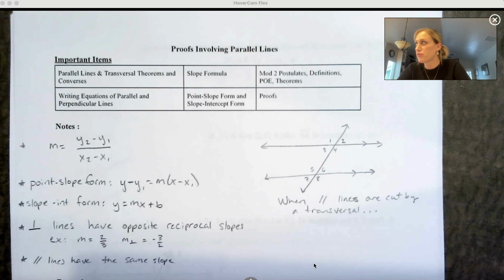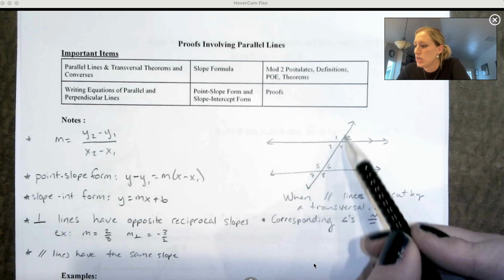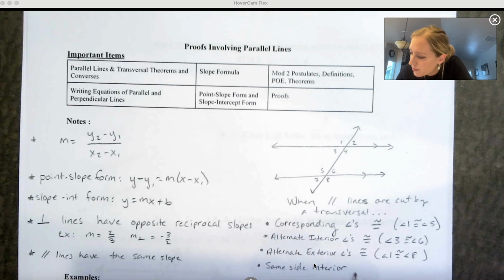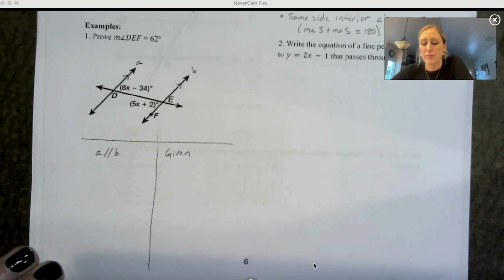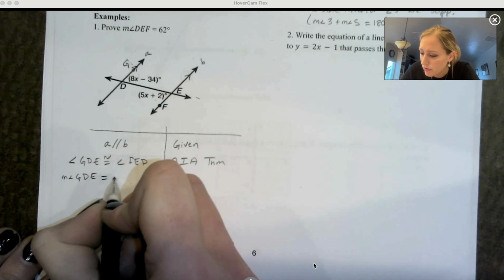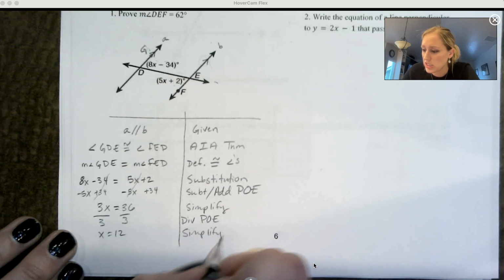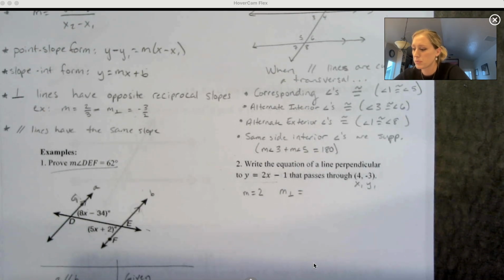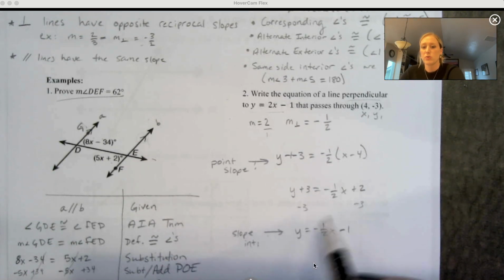Geom S1 Proofs Involving Parallel Lines Review